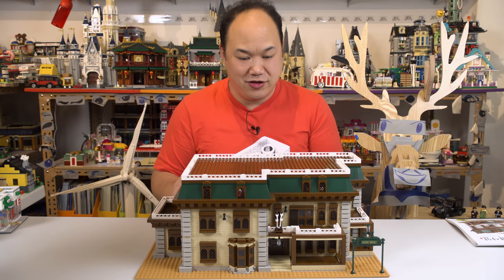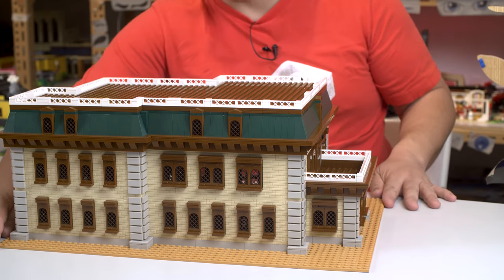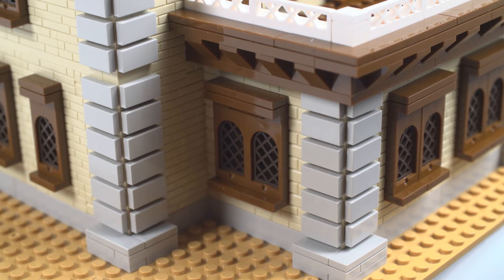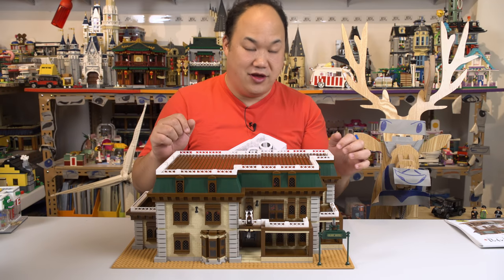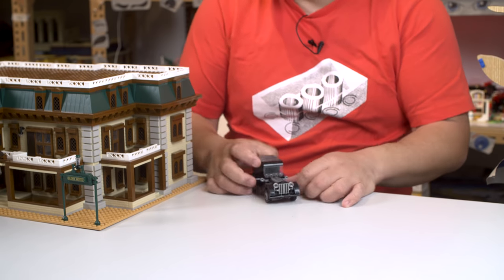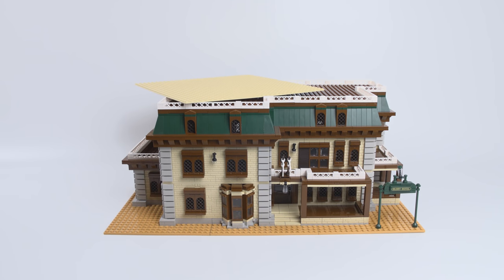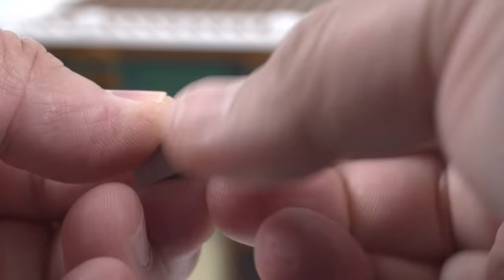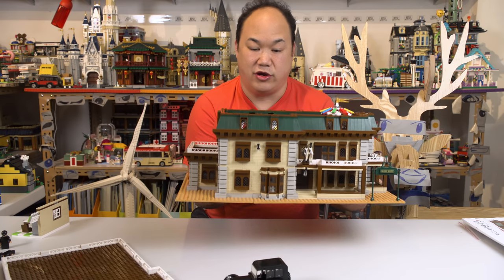Mr Sunshine Glory Hotel | Oxford Block Brick Review BM33225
Brand new from oxfordblock a lot of you have messaged me for this set and of course I had to get it along with 10 more that’s avail on the store

Based on the Korean show

Is it what you expected?  Is the price too high?  Probably.  Can’t find it?  Well we have limited quantities and of course a special thanks for the local branch of oxford Block for letting us stock up.

Comparison video to follow soon.